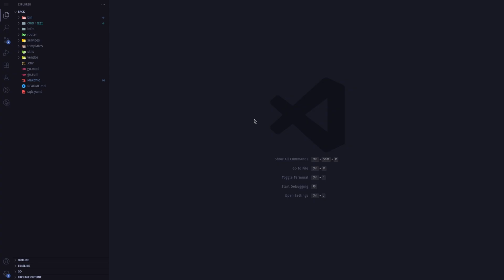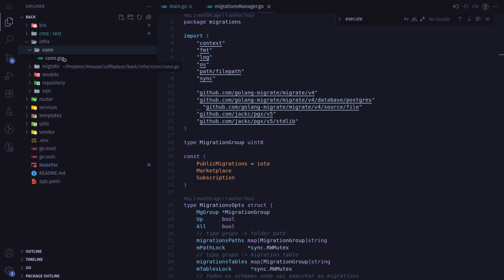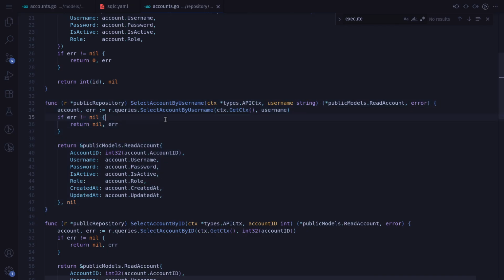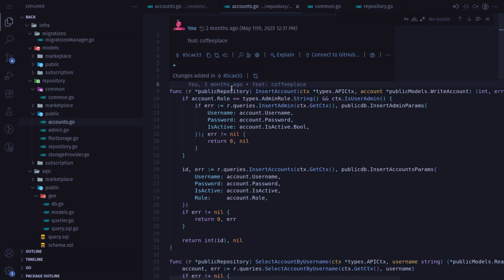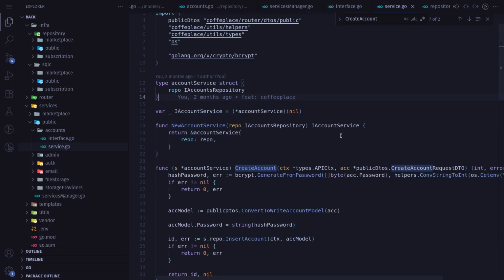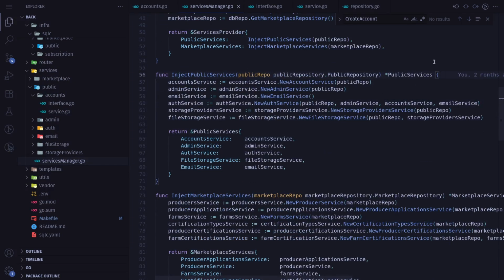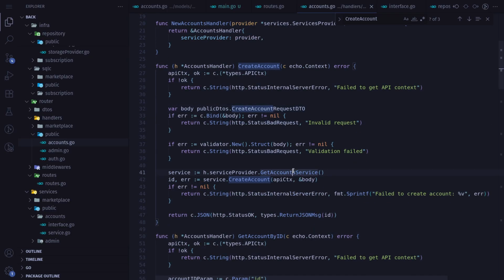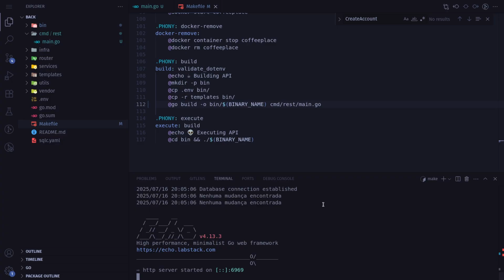How to structure Go backend projects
Learn how to structure your Go backend using Clean Architecture principles. In this video, I walk through organizing your project for scalability, maintainability, and testability. Whether you're building a microservice or a full API, this guide will help you separate concerns, improve code quality, and keep your business logic clean. Ideal for Go developers looking to level up their backend design.